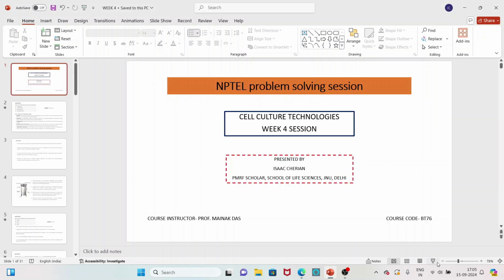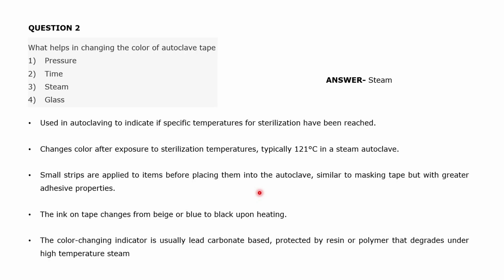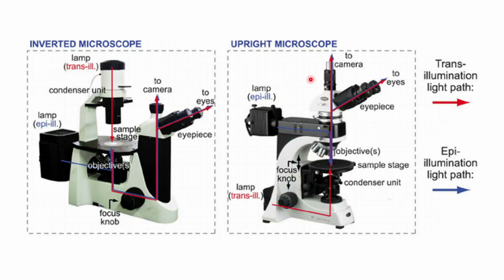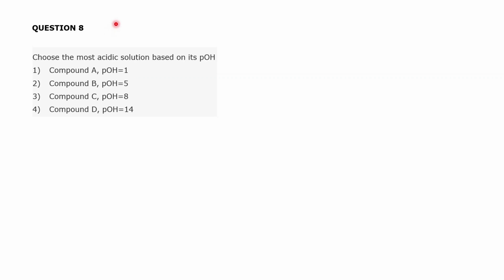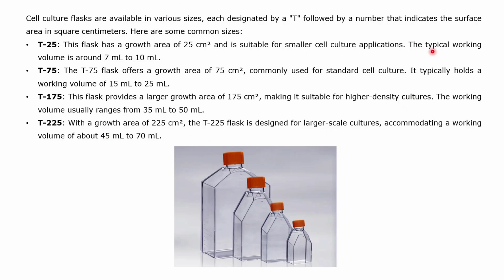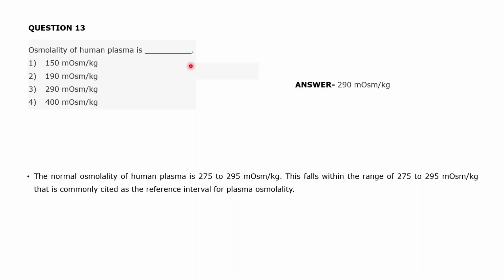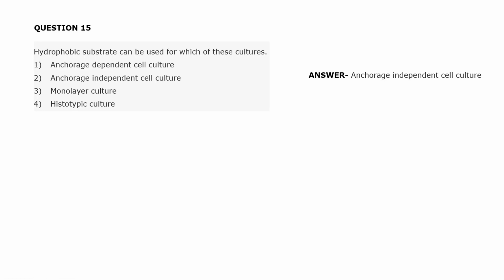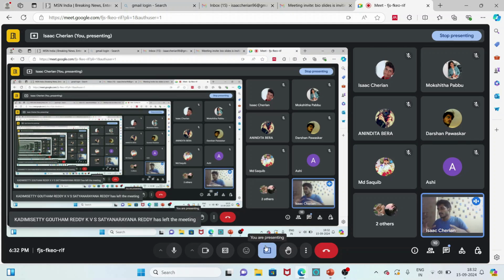WEEK 4- CELL CULTURE TECHNOLOGIES (PMRF NPTEL TAship)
This video recording discusses on week 4 TA session for NPTEL course 'Cell Culture Technologies'. I would be giving explanation of each MCQ that was uploaded in previous assignment session with proper reasoning.